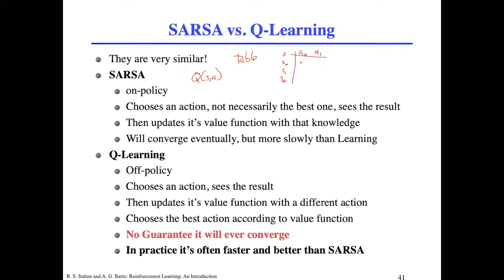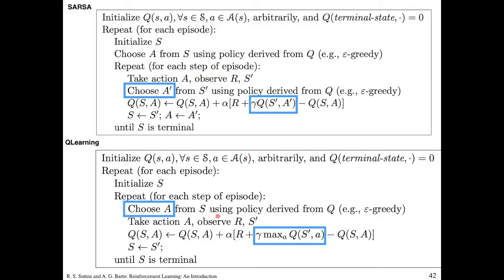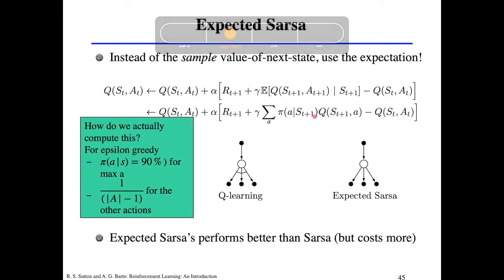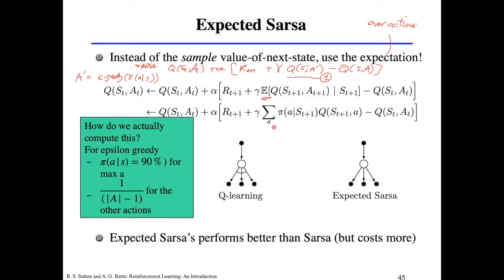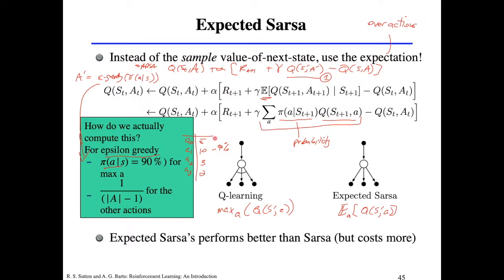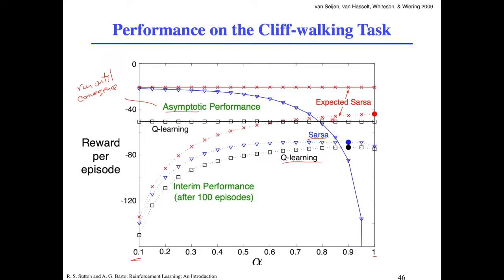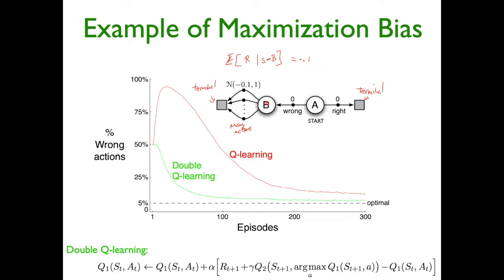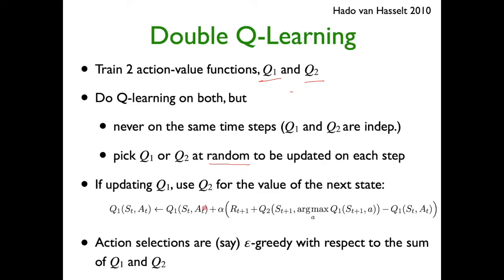TD4 - Expected SARSA and Double Q-Learning